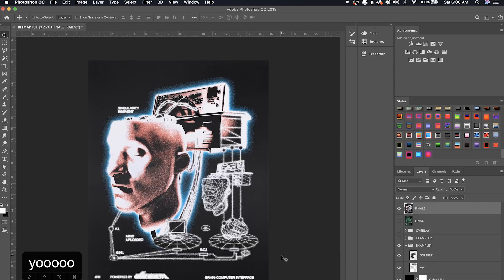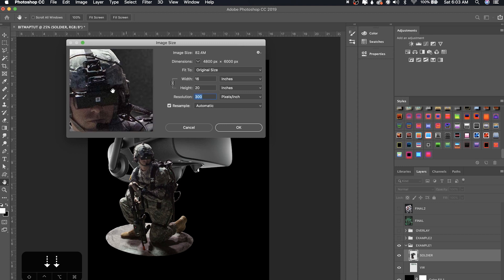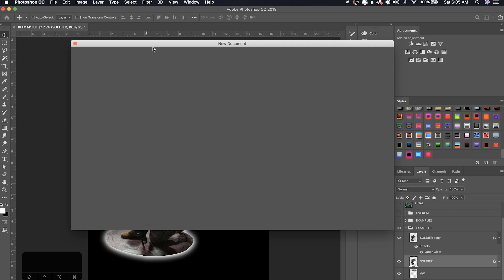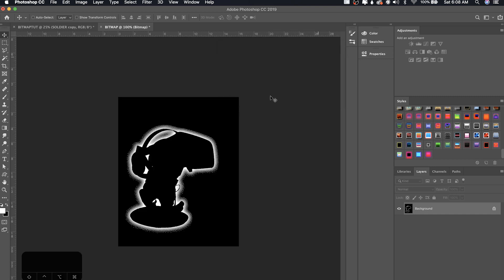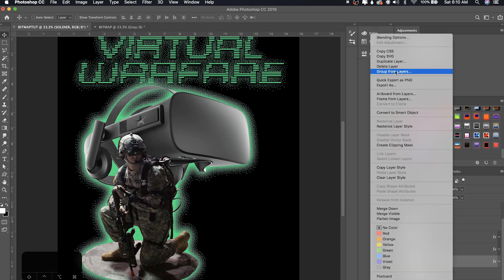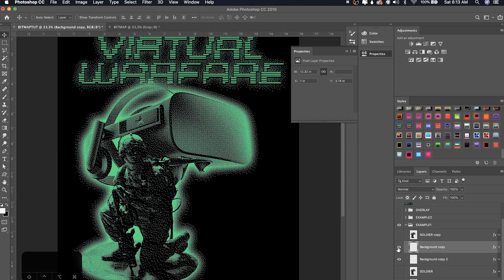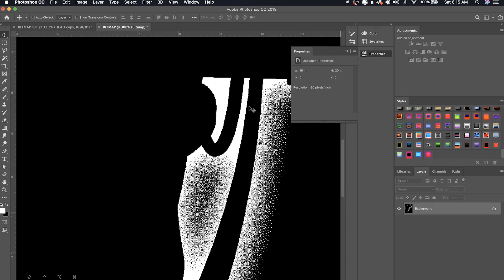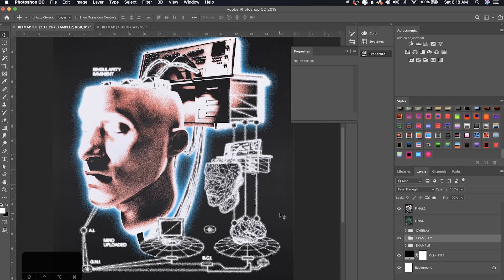STUNNING BITMAP EFFECTS TO ADD TO YOUR DESIGNS (PHOTOSHOP TUTORIAL)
In this video I give a detailed tutorial on how to recreate my "Virtual Warfare" poster using glow and bitmapping/dithering in Photoshop. This effect very nicely translates to print and always looks sick on pretty much any design. Instant character and style. Make sure to tag me in any artwork you make with this, I'd love to see it!

Intro: (0:00)
Prerequisites: (0:33)
Bitmapping Glow: (1:45)
Bitmapping Image: (9:40)
Halo Effect: (11:53)
Method 2: (13:00)